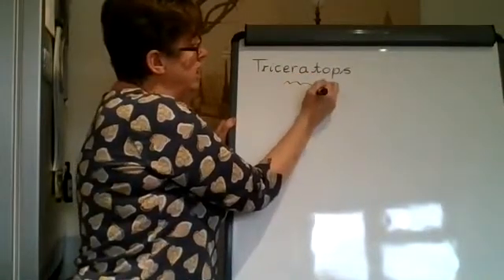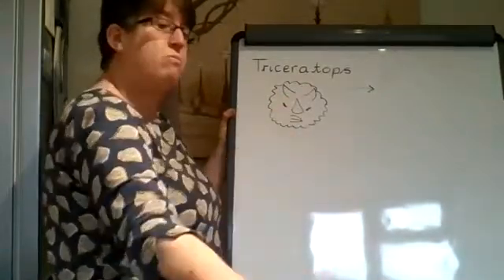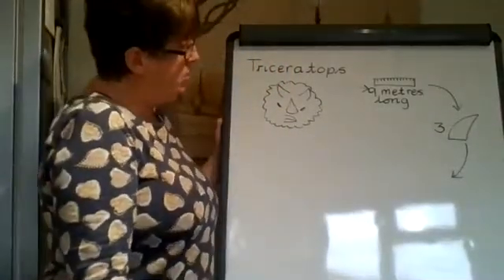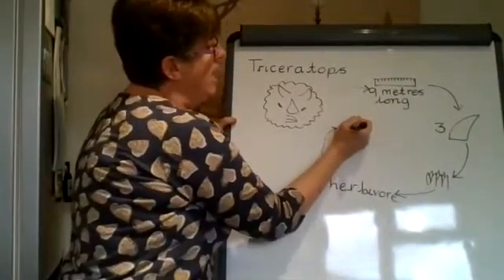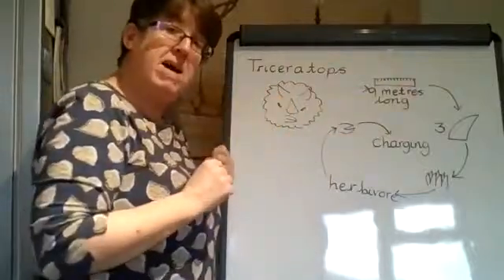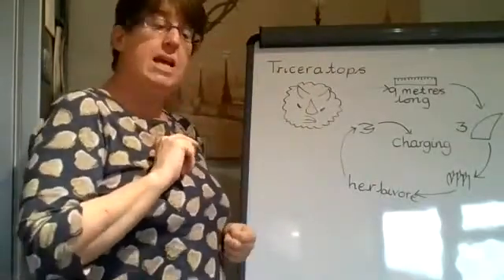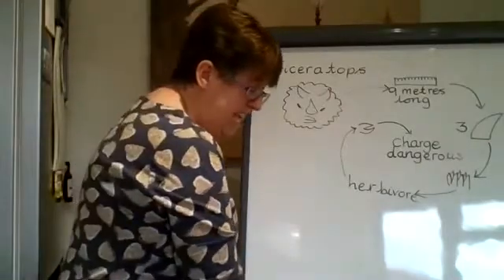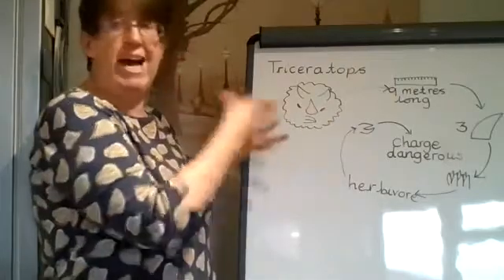Information writing Dinosaur lesson 3 27 1 21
English lesson for Wednesday 27.1.21